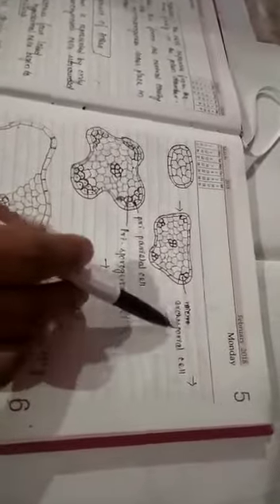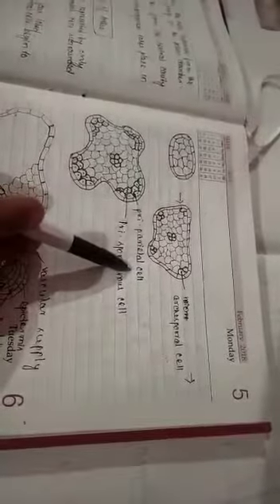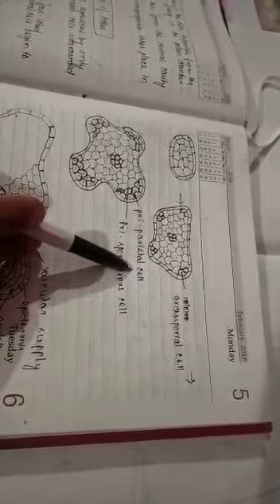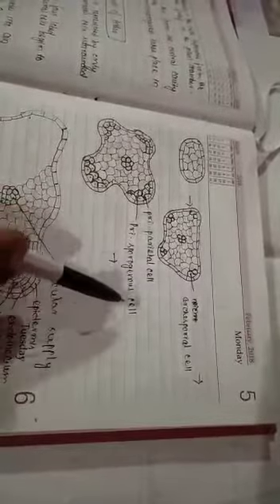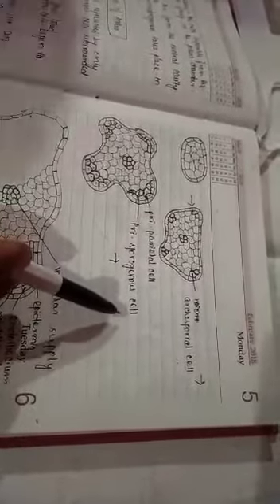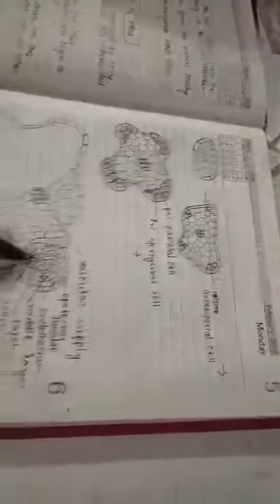Development of microsporangium